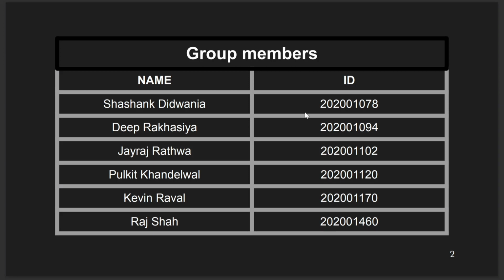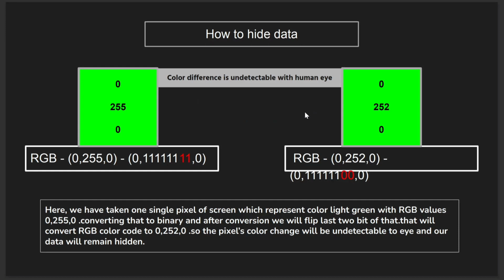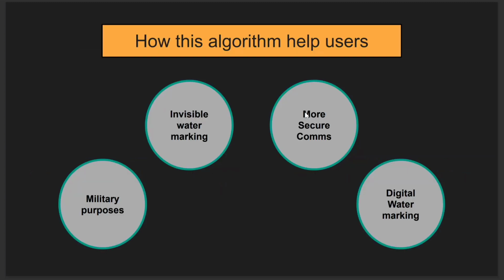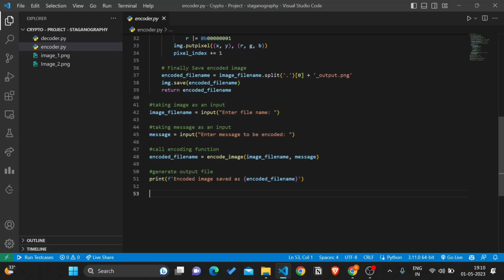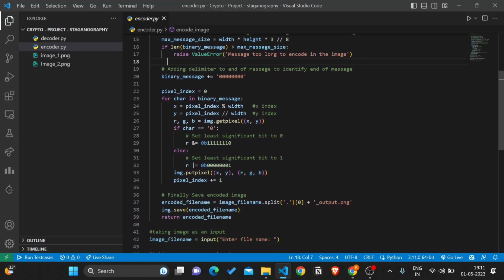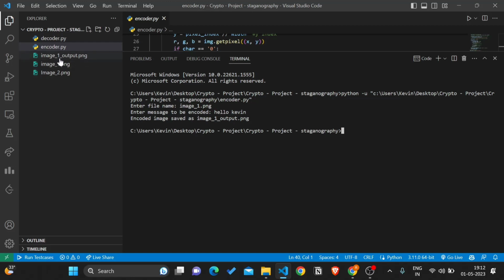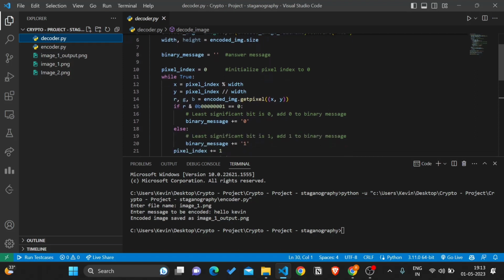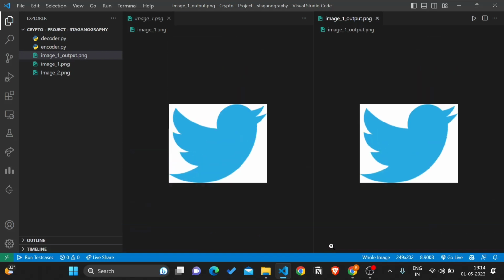Cryptography project | steganography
Group members :

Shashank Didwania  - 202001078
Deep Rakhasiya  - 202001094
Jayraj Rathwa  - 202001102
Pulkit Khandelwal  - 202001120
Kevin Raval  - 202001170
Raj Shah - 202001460